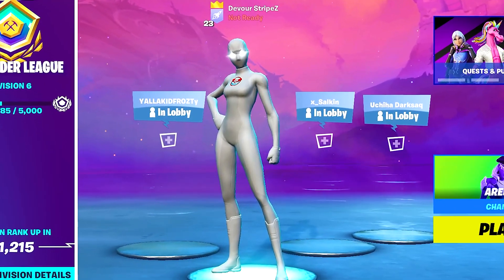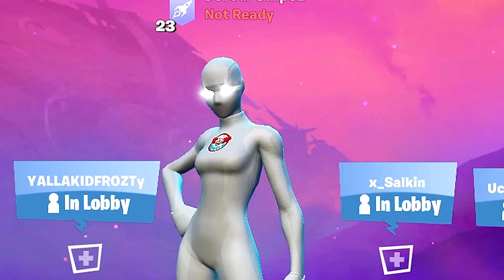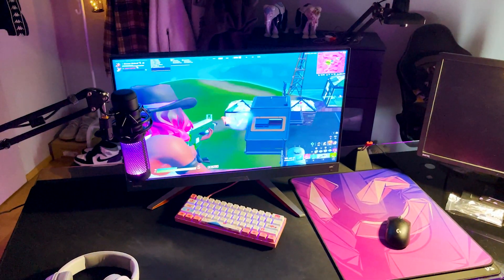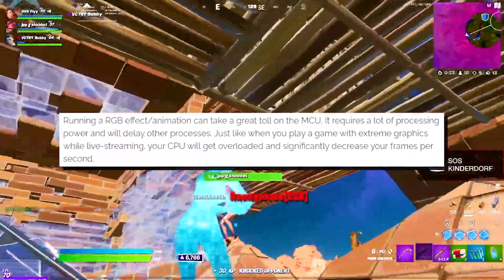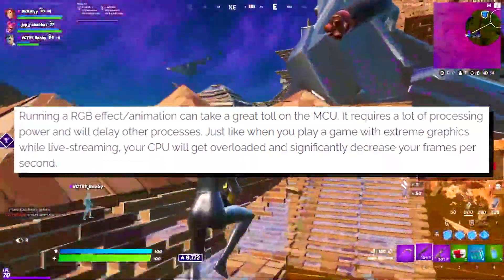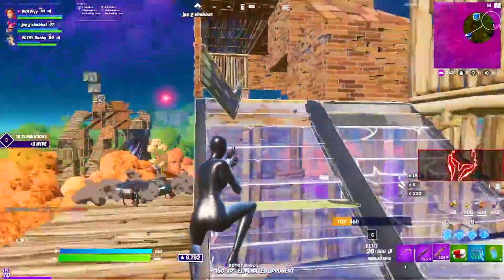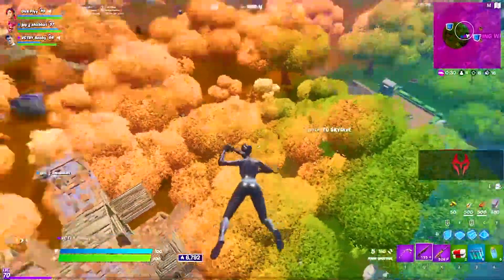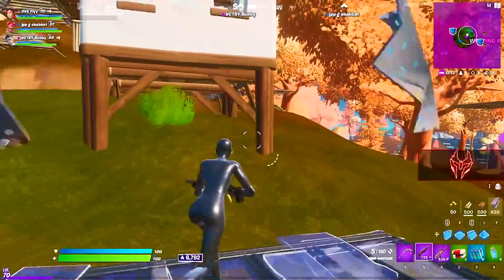Does This Really Decrease Input Delay? (How To Get Lower Input Delay in Fortnite Season 8)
In Todays Video, Im going to cover if this ACTUALLY does Decrease Input Delay and How To Get Lower Input Delay in Fortnite Season 8! Since tons of Fortnite Pro´s realized that turning off your RGB can actually give you Less Input Delay in Fortnite PC, I tried to do some research if this actually works. I will tell you how to decrease input delay on pc in Fortnite Season 8 with the Easiest Method possibly, Im going to show you that Turning Off RGB can really take a huge Workload of your CPU and actually give you MAX FPS & 0 Input Delay in Fortnite Chapter 2 Season 8! So if you wanna know how to fix Input Delay and Lags in Fortnite, to gain the biggest Competitive Advantage ingame, you came to the right place.

► Title: Does This Really Decrease Input Delay? (How To Get Lower Input Delay in Fortnite Season 8)